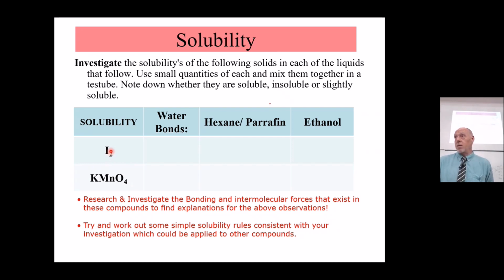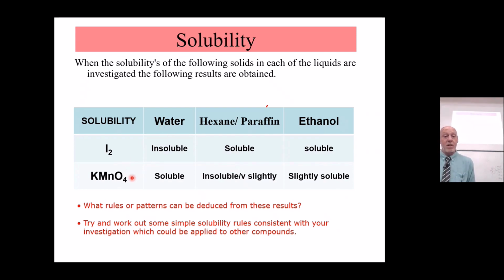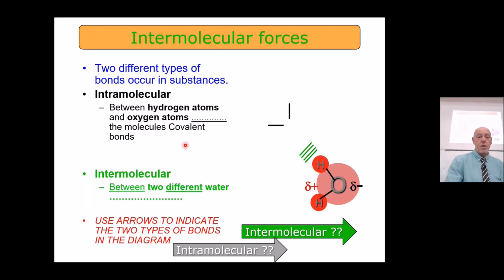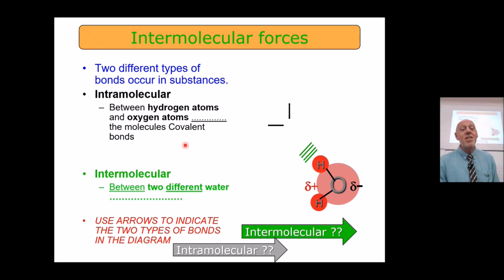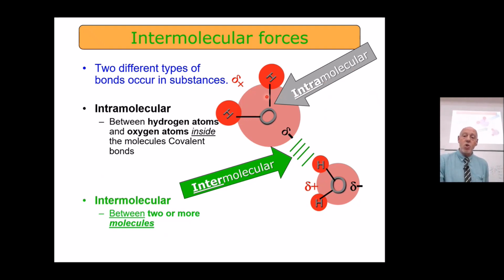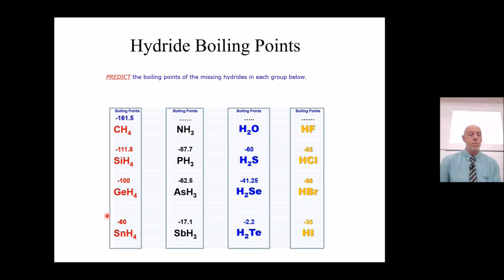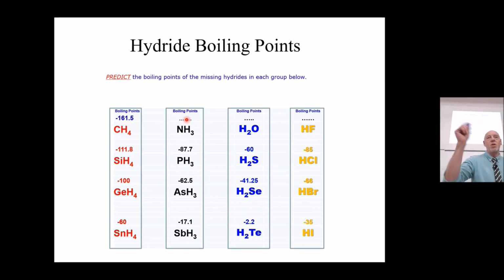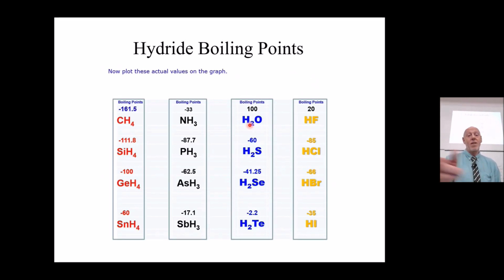Intermolecular Forces H bonding